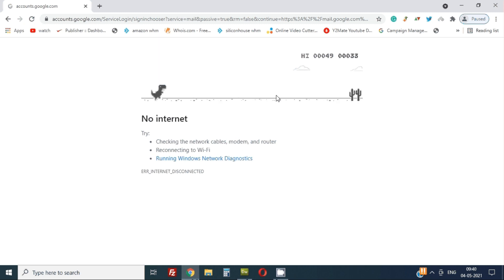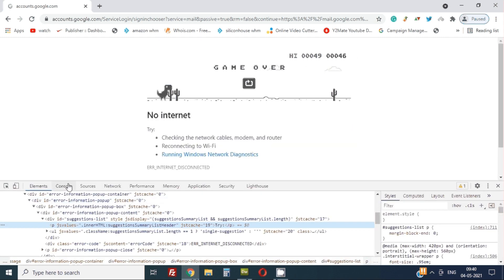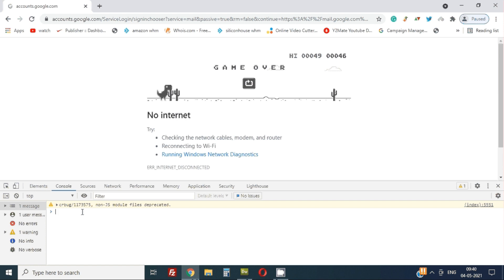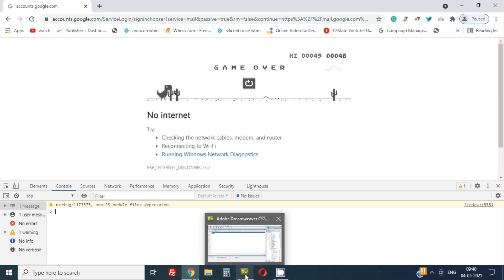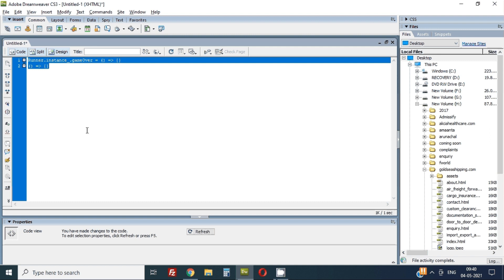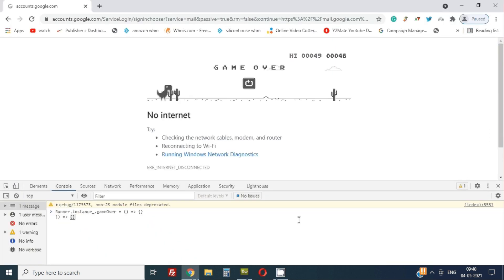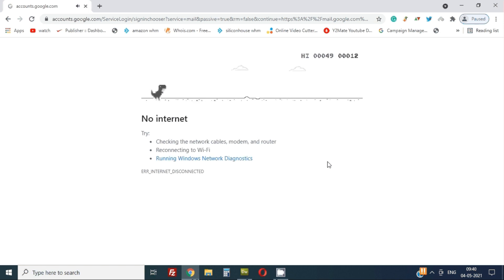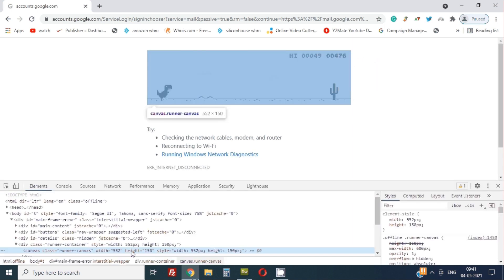Chrome Dino Game TRick, How to cheat dino game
With just one line of Python code, you can have unlimited score.

Life is boring without games.

But, sometimes we don't have internet to play the online games, like PUBG.

Life becomes too boring at that time.

Let's play the dino game while being online.

Don't worry if you aren't an expert at this game like us.

We'll hack it. 😉